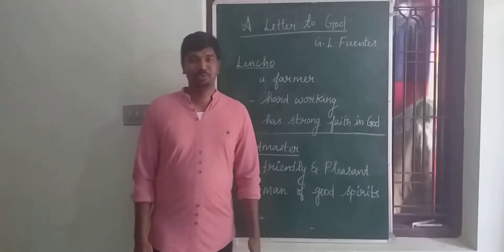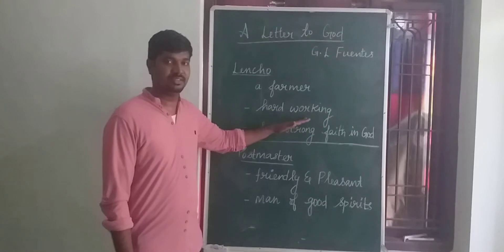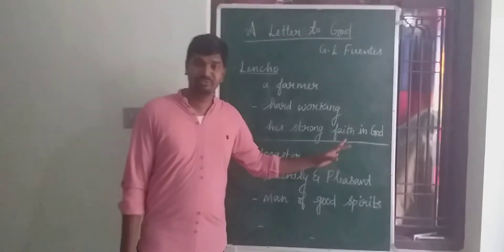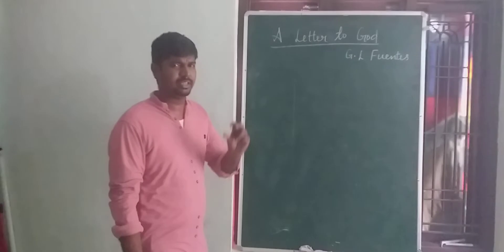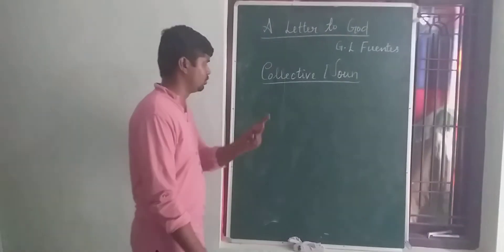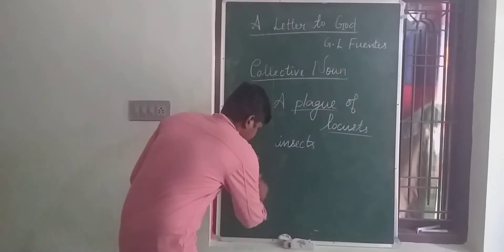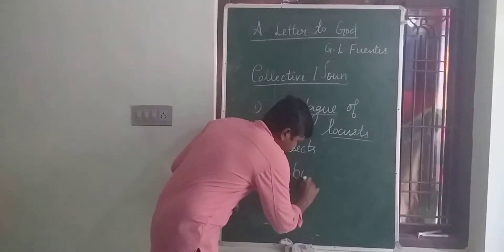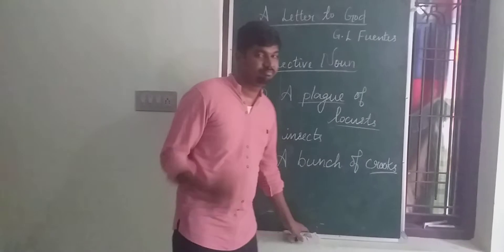E0002 | A letter to god | characters and comparisons| Cbse | grade 10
This video is about the characters involved in the story ' A letter to God'. The writer of this story used various comparisons in the text and those comparisons are discussed here. It is useful for grade 10 students and teachers.